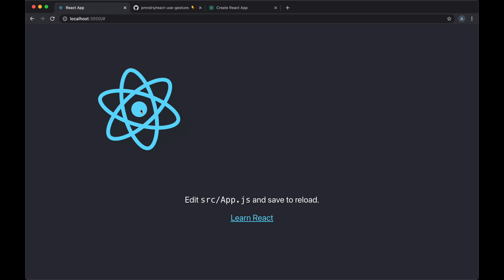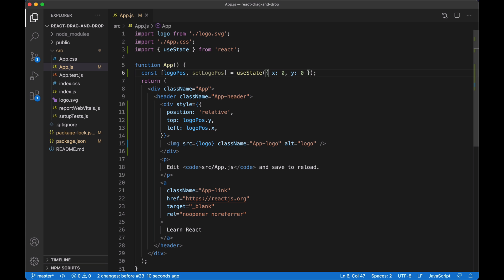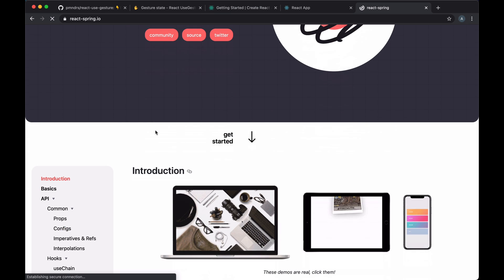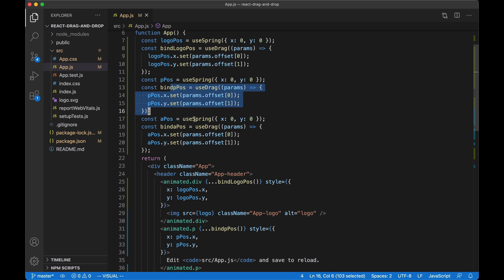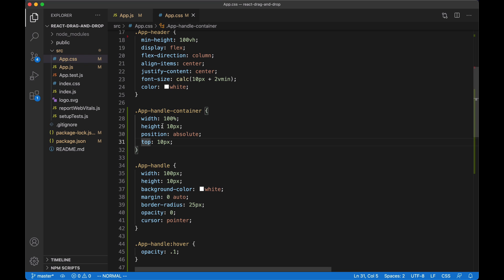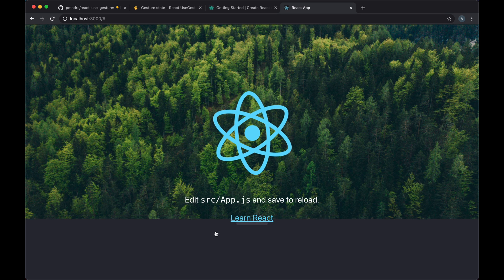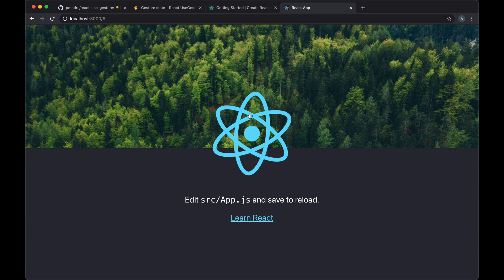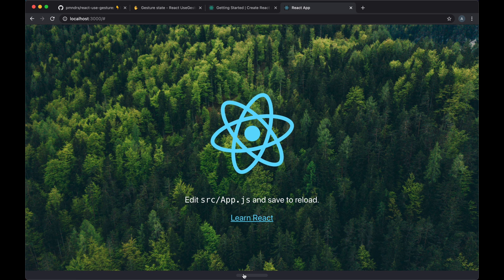How to drag and drop a div in react using hooks? (react-use-gesture + react-spring)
In this video we look at how to drag and drop in react using the react-use-gesture and react-spring libraries. We take the introduction screen of create-react-app and add dragging to its components. We then add an overlay which can be dragged up and down to expose a background image behind it. We use the hooks: useDrag (from react-use-gesture) and useSpring (from react-spring).

My previous video about react-spring: How to animate mount and unmount of a react component using react-spring